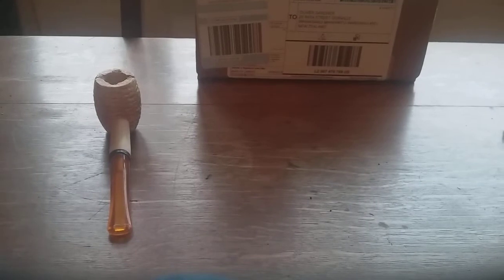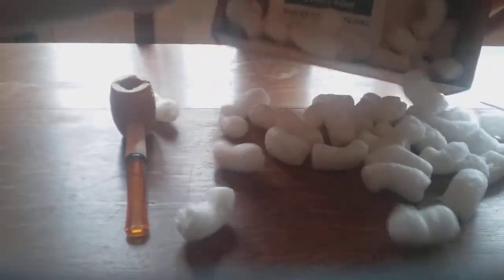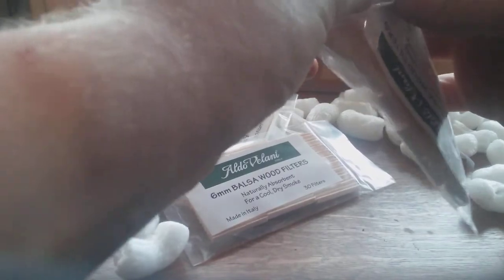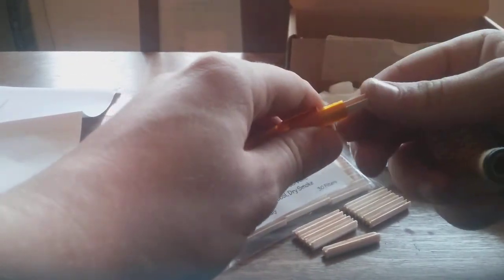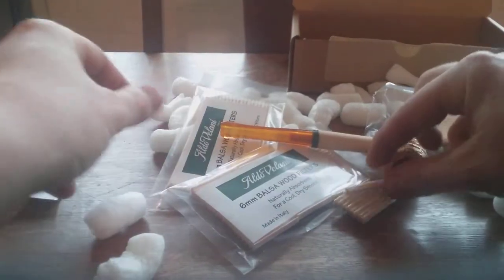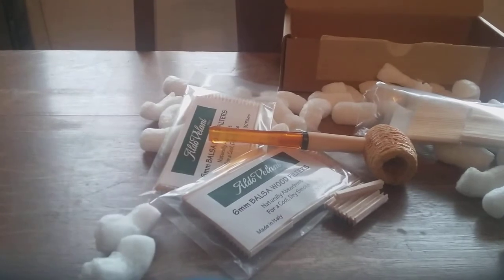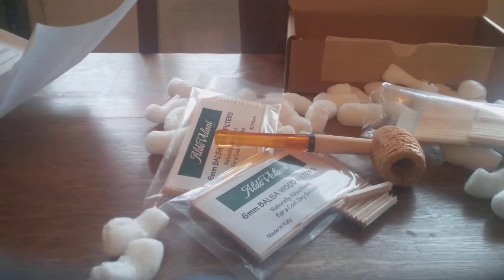Aldo Velani pipe filters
An unboxing of the filters that Missouri Meerschaum Pipe Company sell.